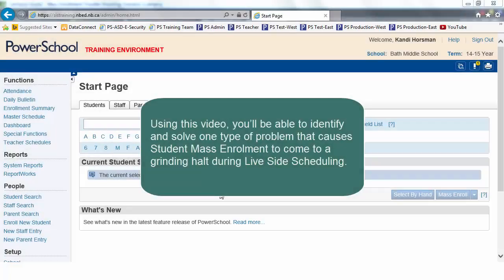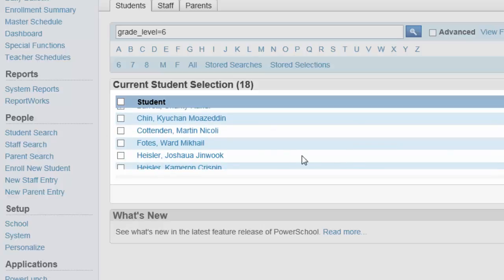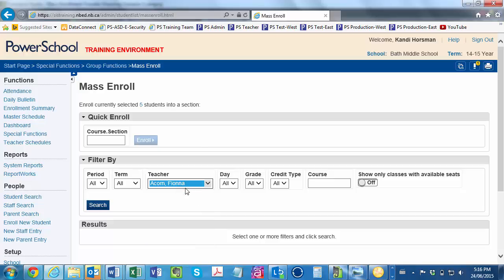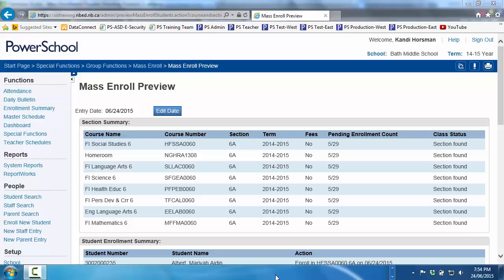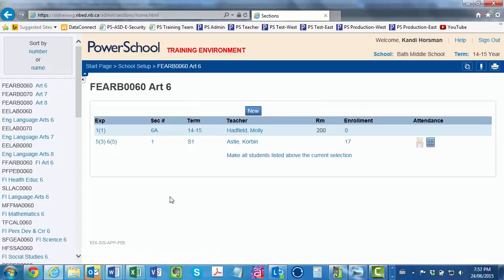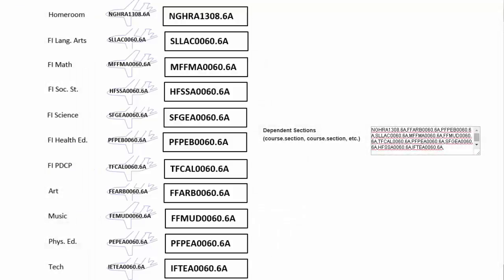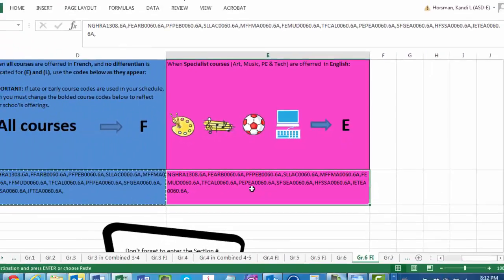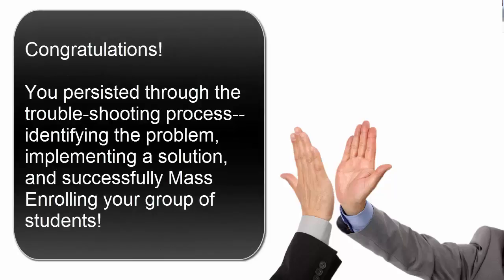Mass Enrollment Trouble-Shooting-- Scenario 1: Mismatched Codes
Description

Using this video, you’ll be able to identify and solve one type of problem that causes Student Mass Enrolment to come to a grinding halt during Live Side Scheduling.